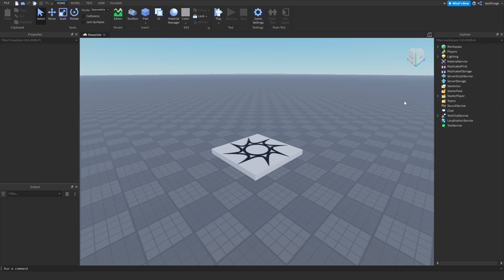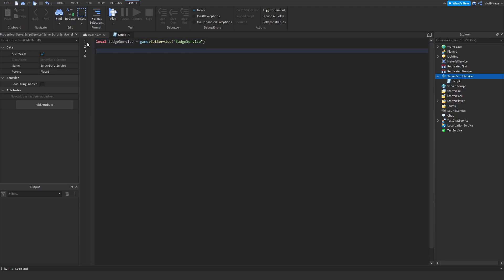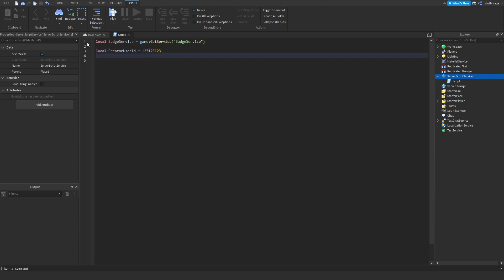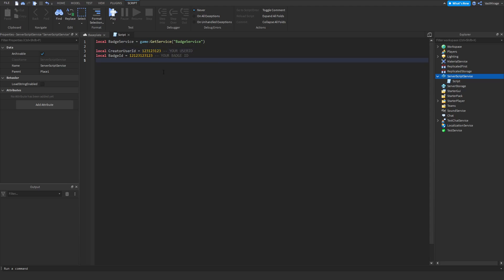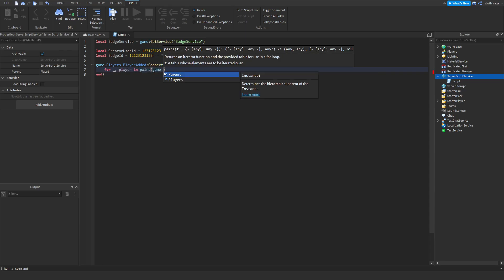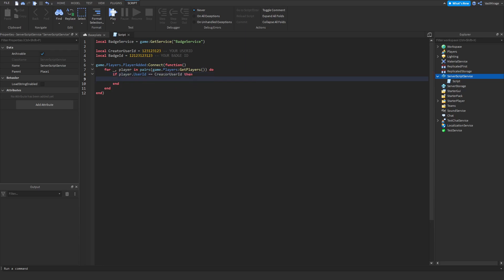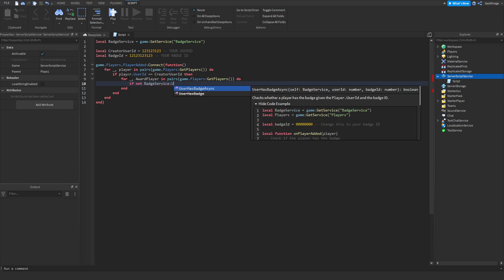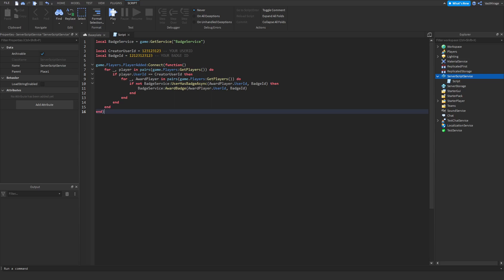How To Script a You Met The Creator Badge | Roblox Scripting Tutorial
This video will show you how to script a you met the creator badge script. Note that you will have to know your UserId as well as the BadgeId! Hope you enjoyed!